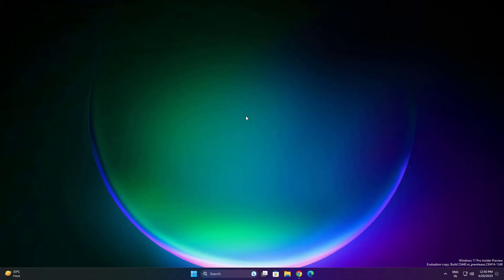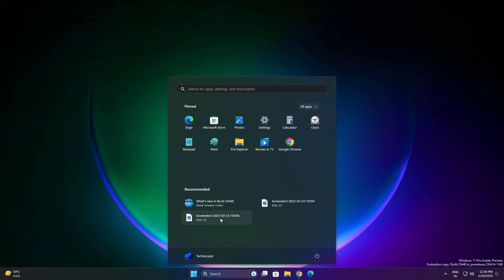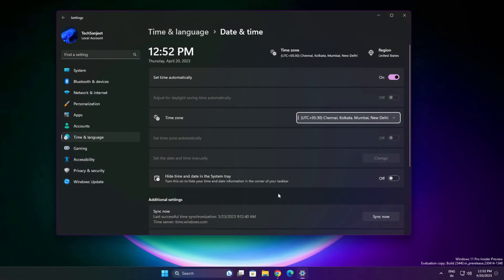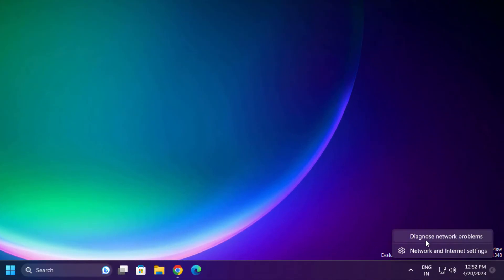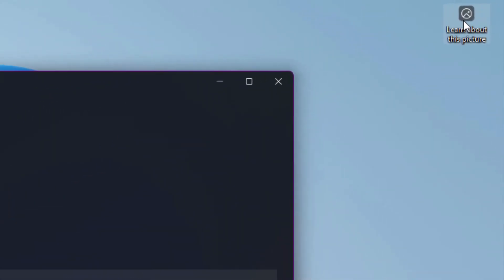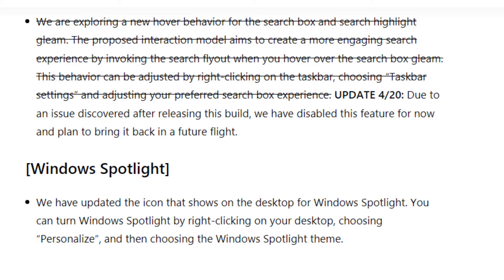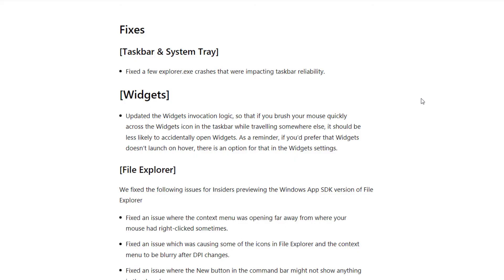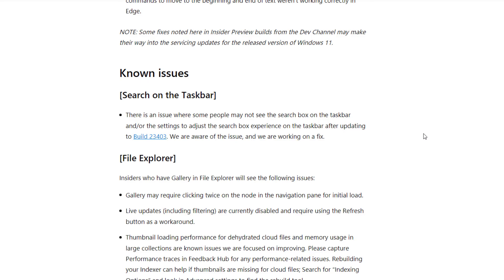Windows 11 New Update — Build 23440 (What's New? 2023)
Announcing Windows 11 Insider Preview Build 23440

✅ Music Credit
My PC Configuration Parts :
1). My PC Motherboard
2). CPU cooler liquid l240
3). My CPU
4). 32Gb RAM (4x8)
5). Gaming Cabinet
6). power supply 750w
7). 1tb hard disk for pc
8). 512GB nvme m.2 SSD
9). MSI RTX 3060ti Graphics Card
10). Best 32Gb pendrive